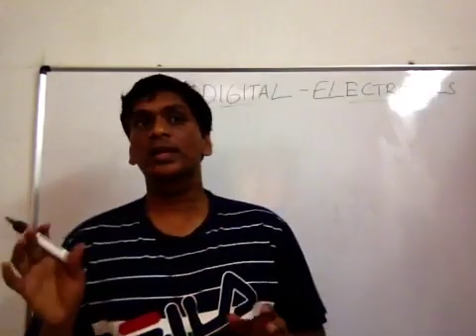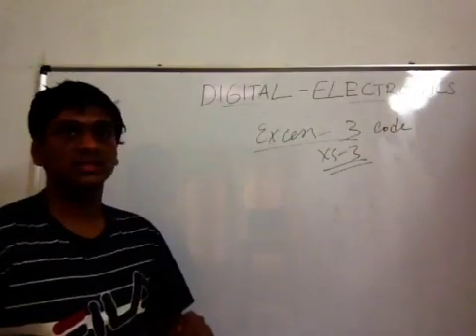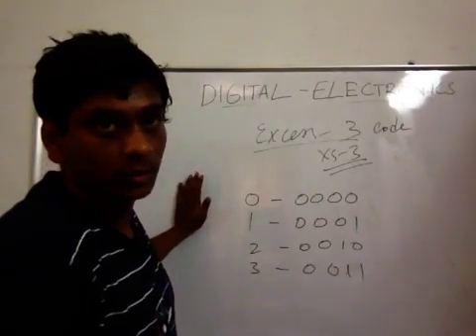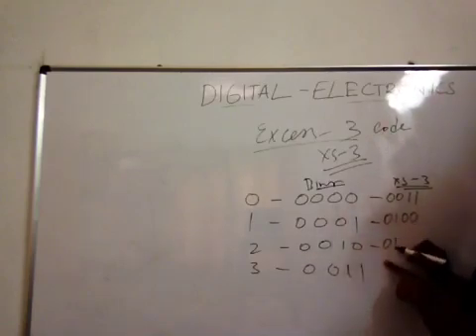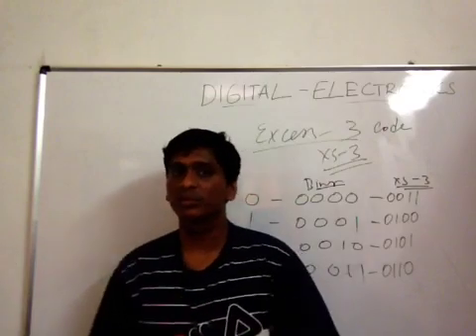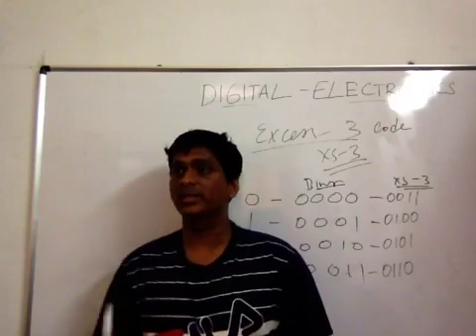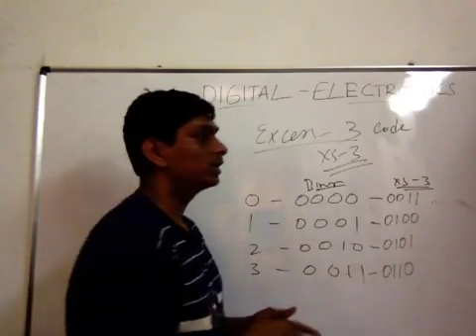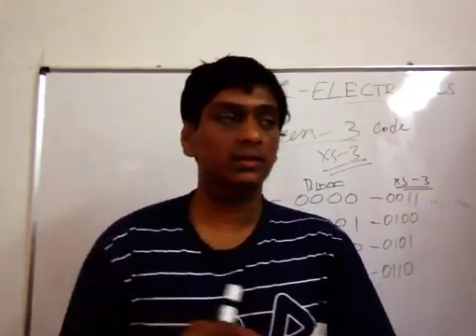Excess 3 code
Teaches how to create the Excess 3 code ot the XS-3 code from a gives number. The xs-3 code is a type of BCD code.